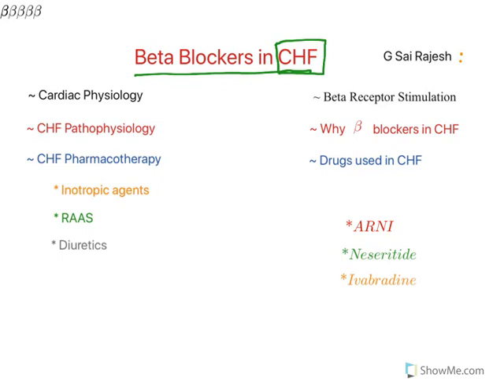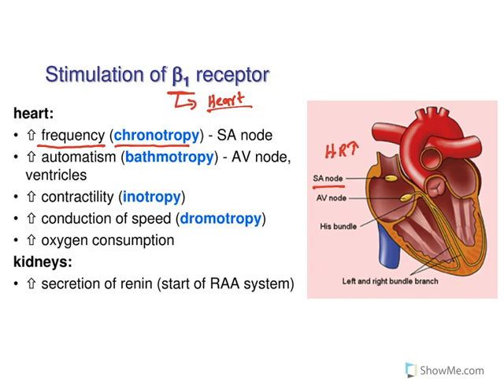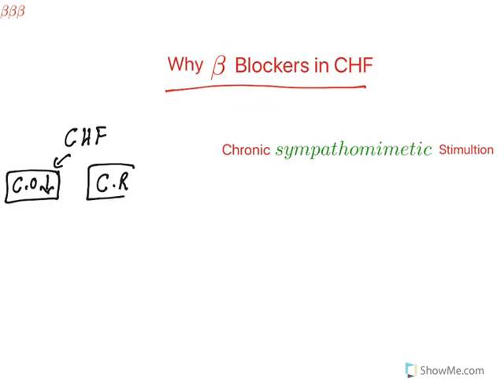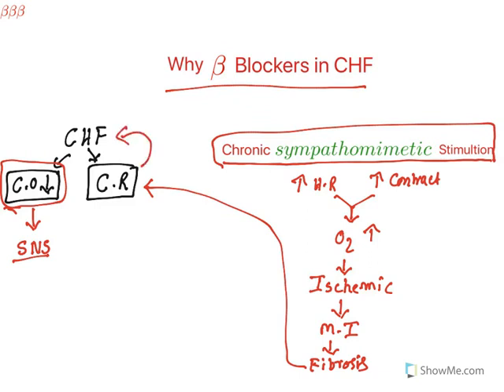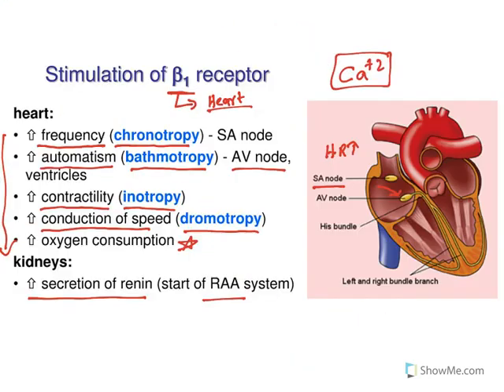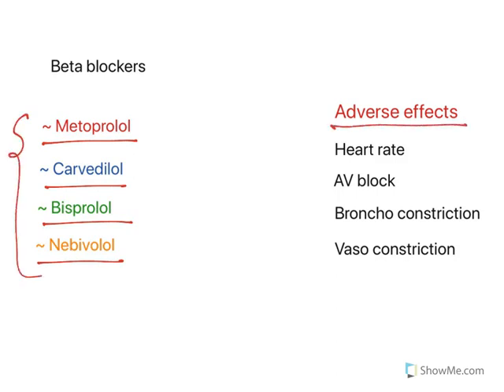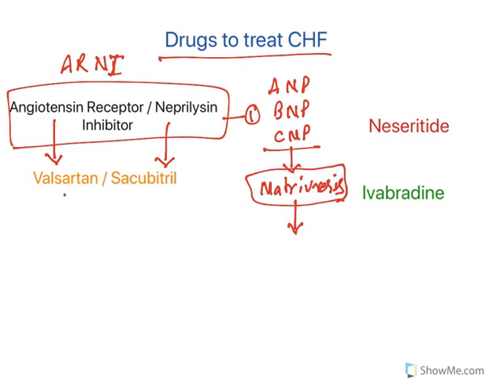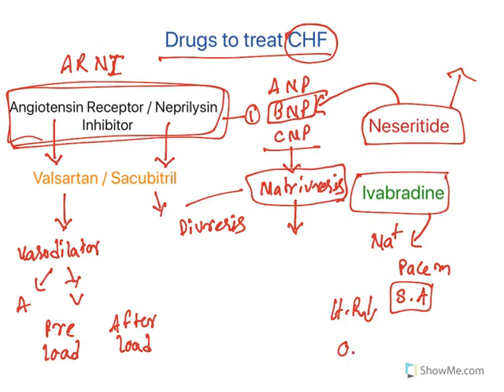Beta Blockers In CHF : [ BetaBlockers Valsartan/Sacubitril Neseritide Ivabradine ]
In this video I have BetaBlockers used in CHF. The beta receptor stimulation Inotropic, Chronotropic, Dromotropic & Bathomotropic effects are explained. Metoprolol Carvedilol Bisoprolol Nebivolol. The drugs like Sacubitril/Vallartan and Ivabradine use in CHF also explained.